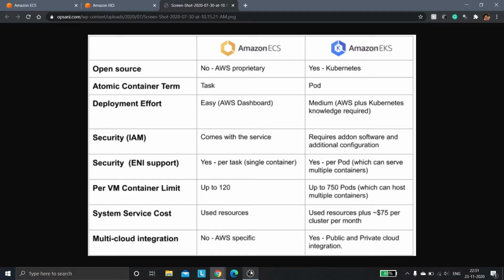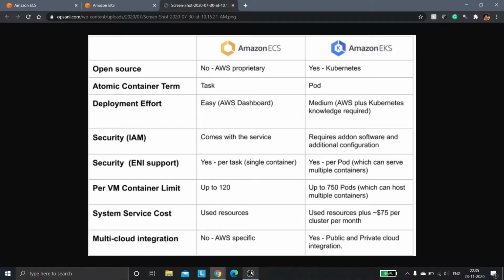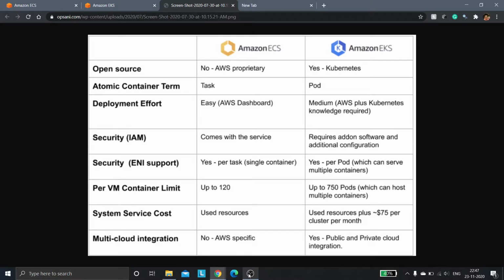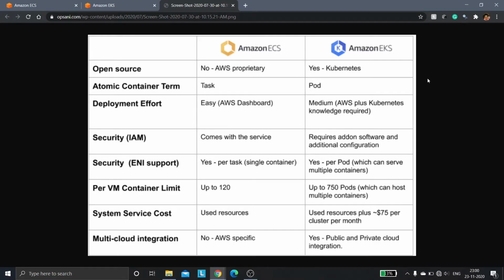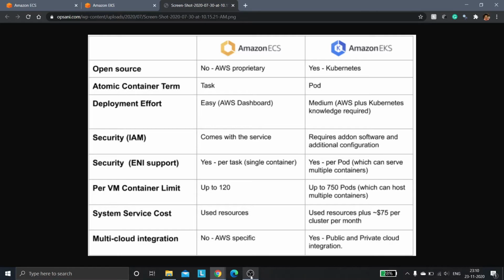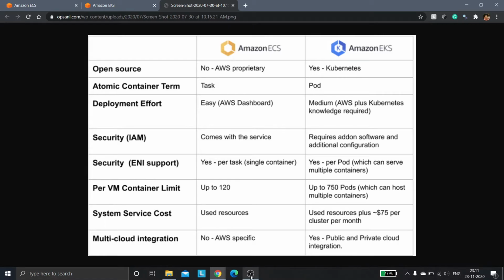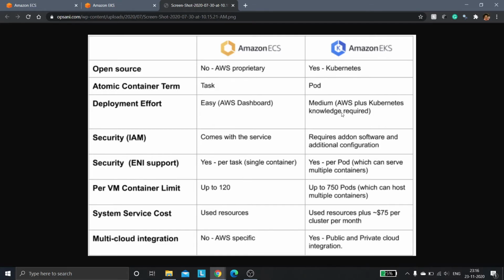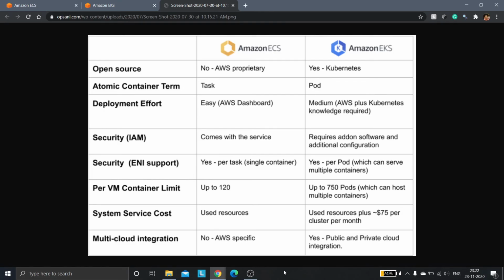FEBATECH AWS | ECS vs EKS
In this video, you will get to know about the critical differences between ECS and EKS.